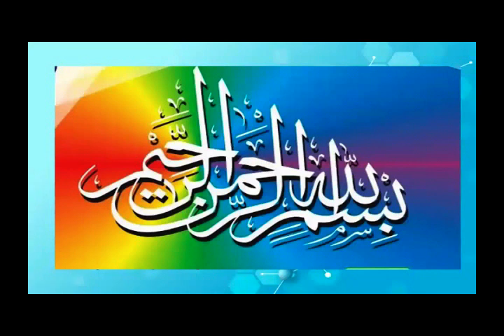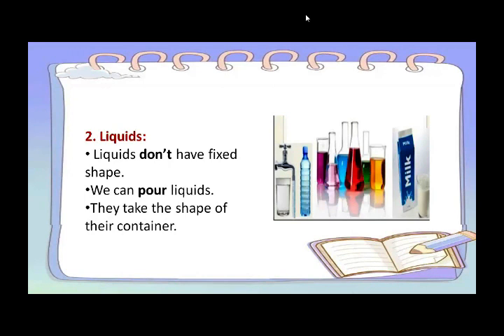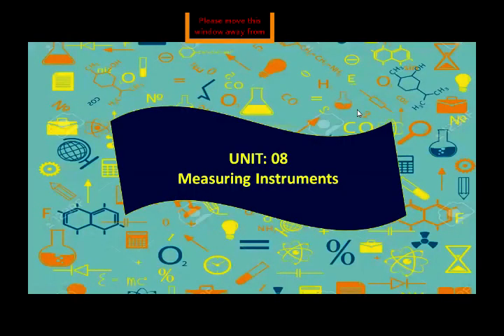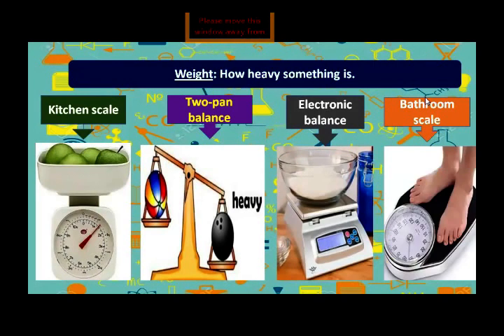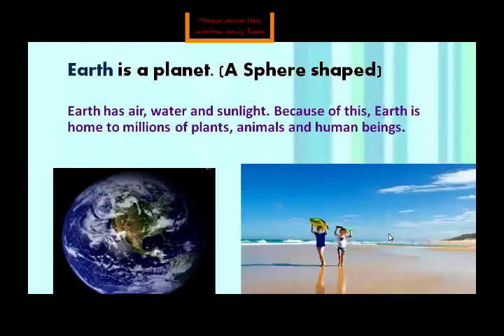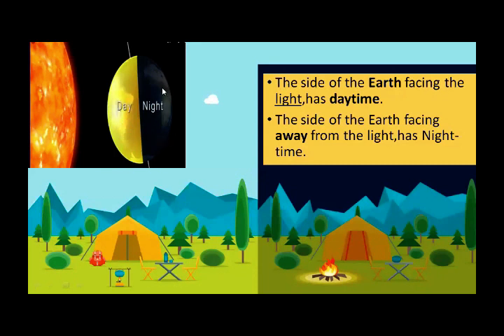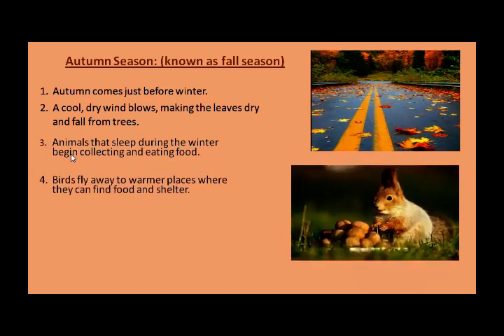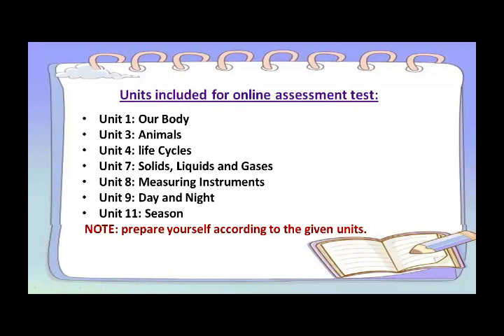Science For Class Two (Day 05 / Week 08)